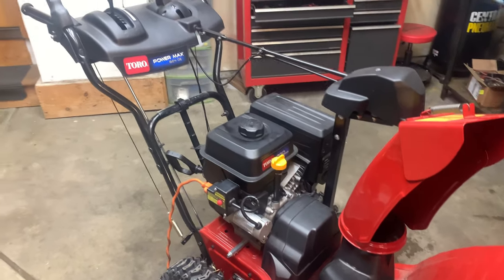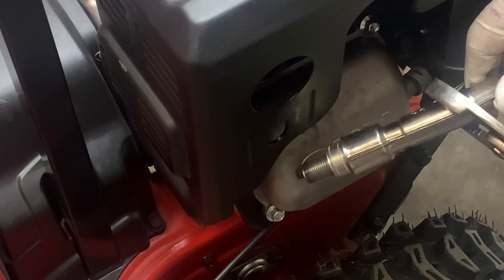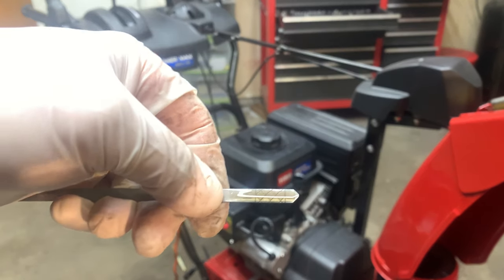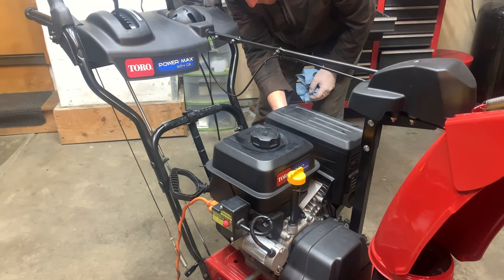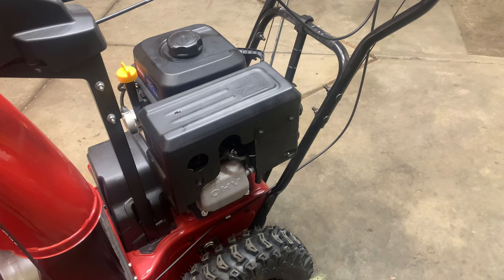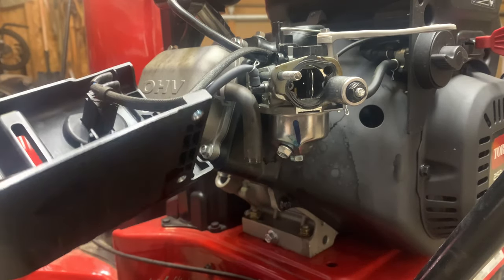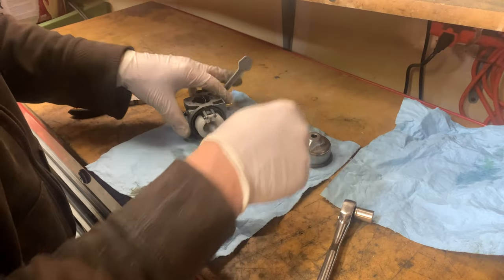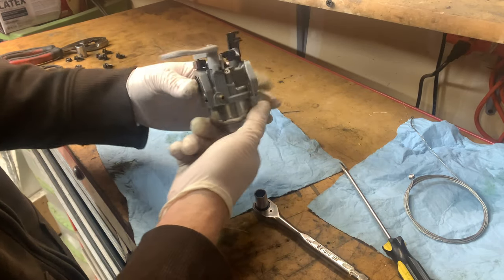Toro Snowblower Won't Start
Troubleshooting a Toro snowblower that will not start.